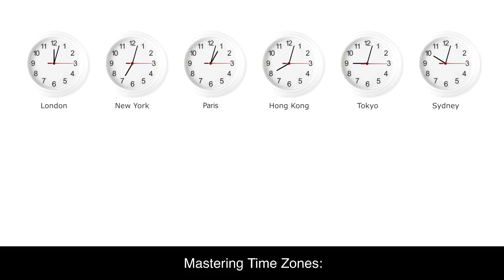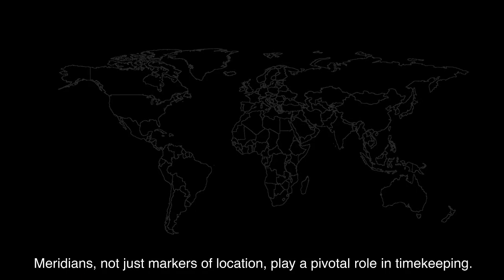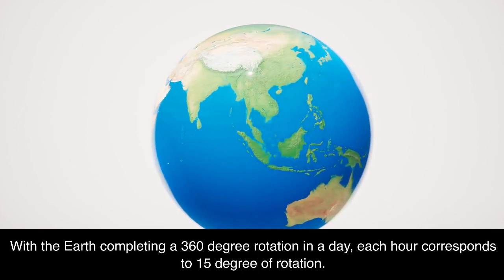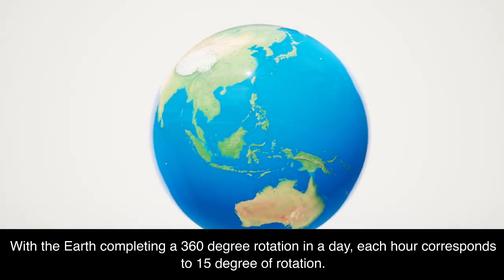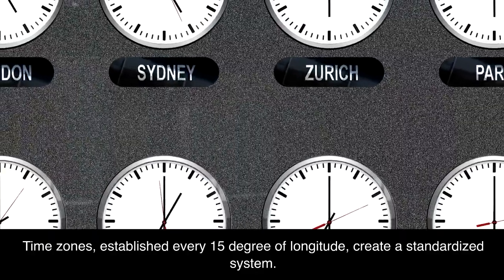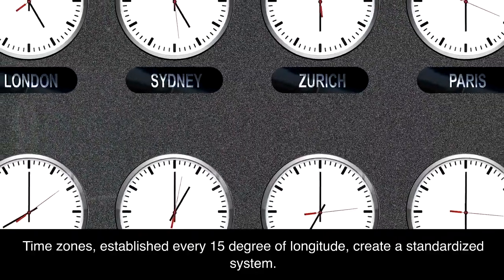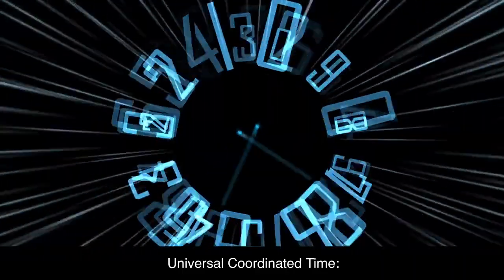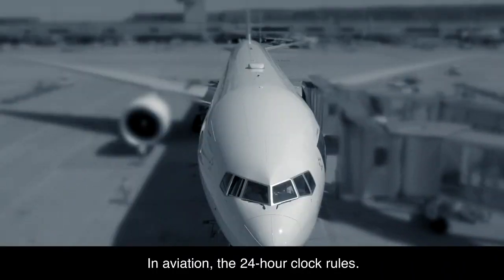Pilot Handbook: 16-1 Aircraft Navigation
Pilot Handbook - Navigation 16-1